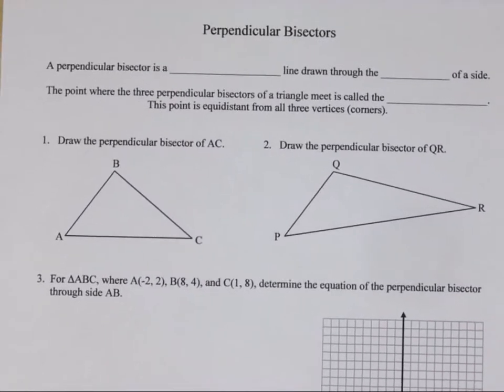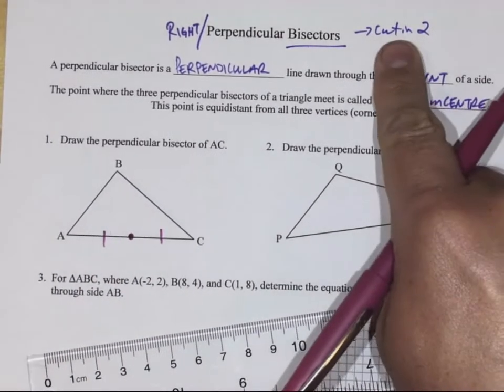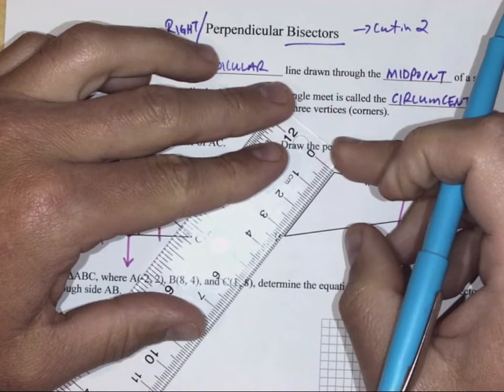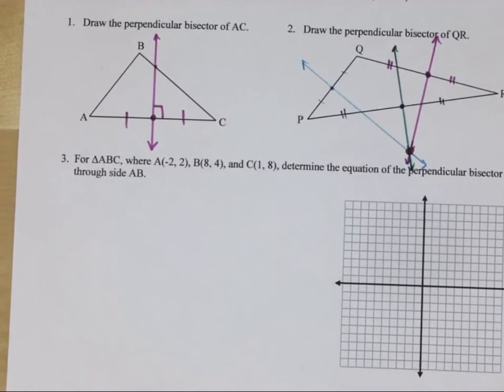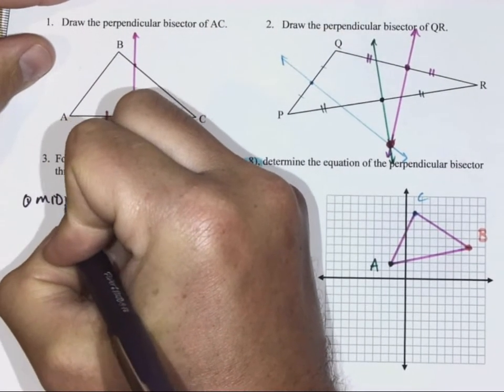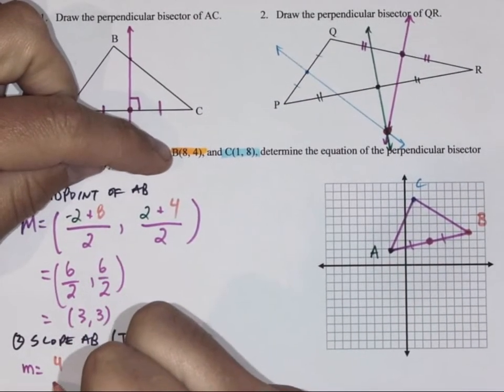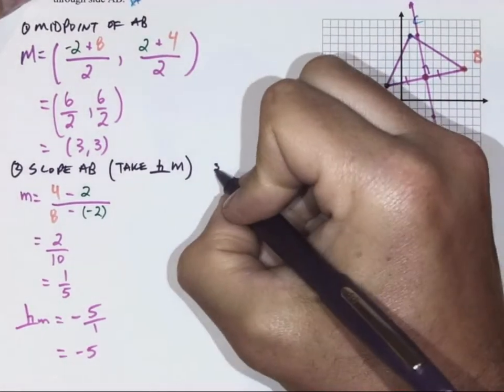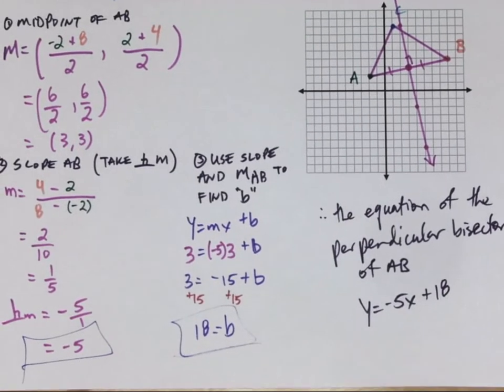6 02b Perpendicular Bisector